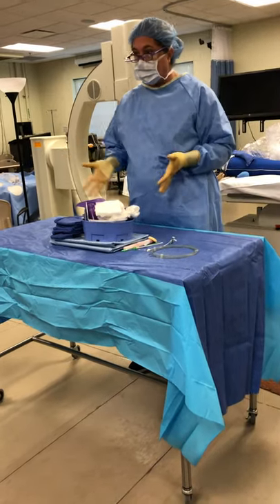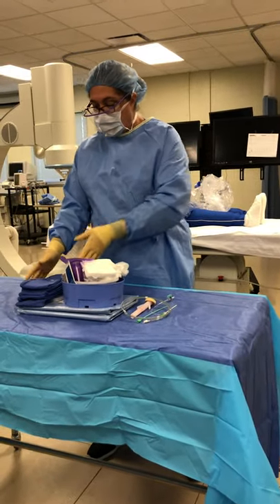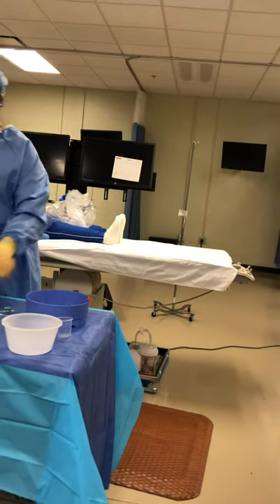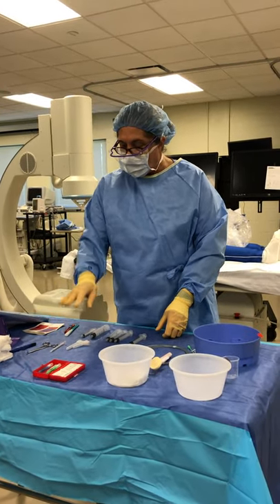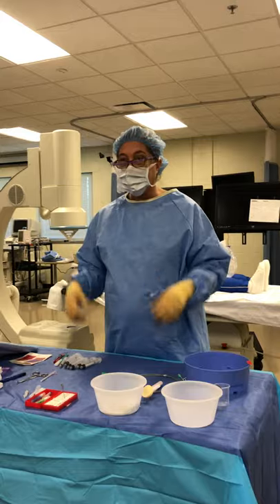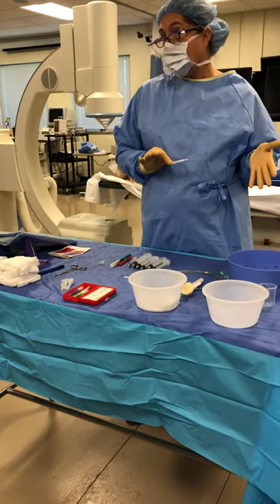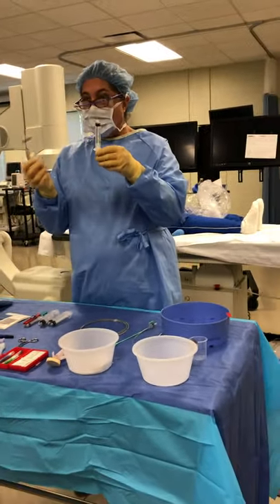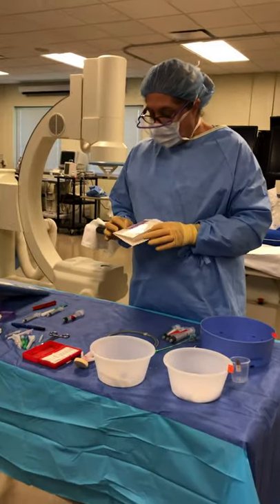Invasive Sterile Tray Part 1